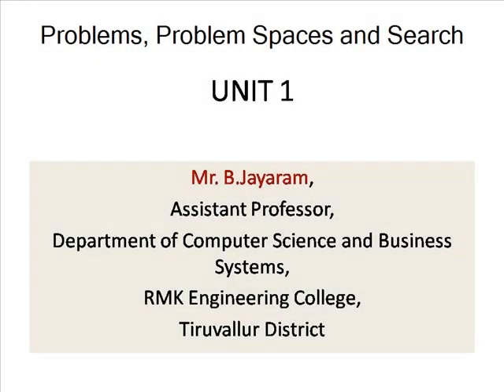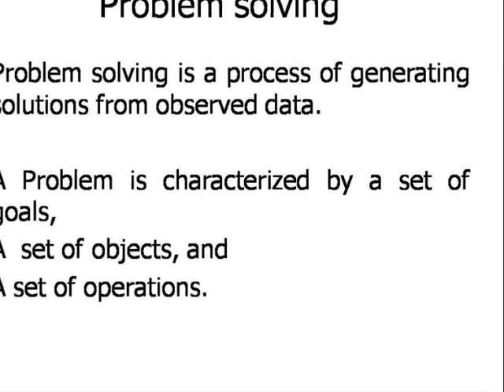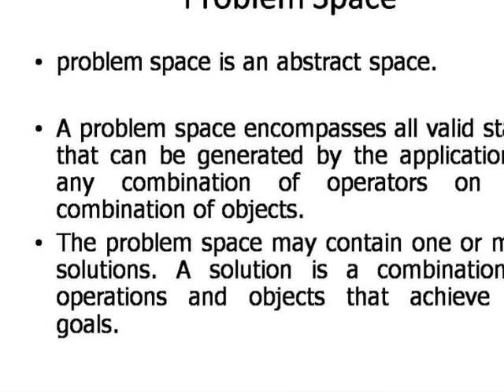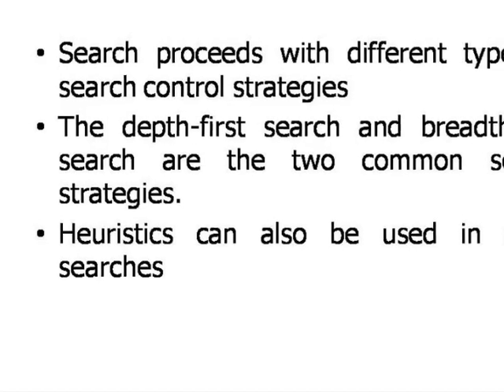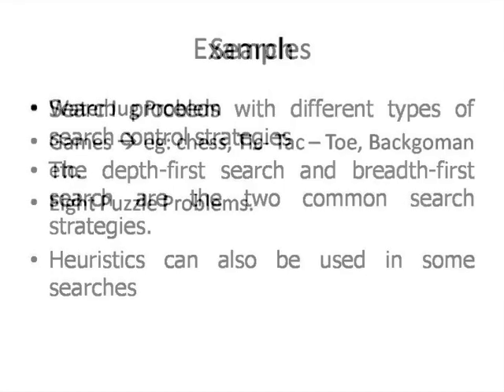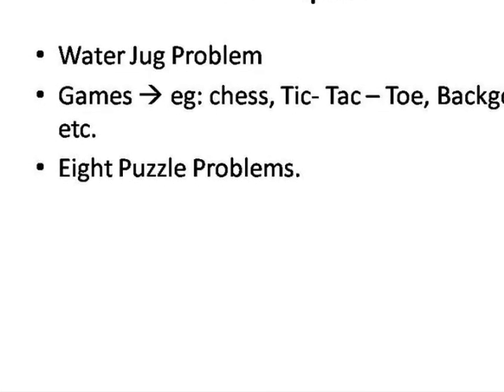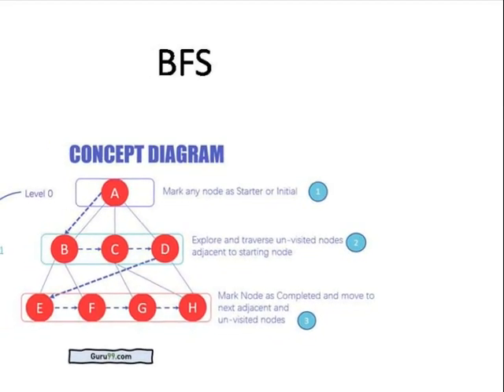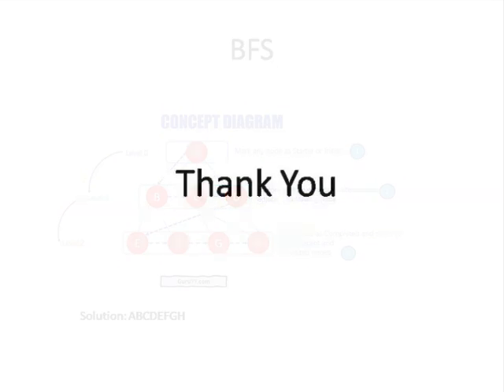Problem, Problem Spaces, Search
General Idea About Problem, Problem Spaces, Search